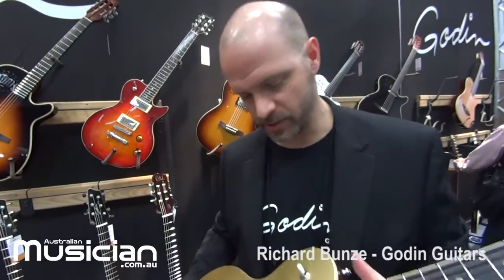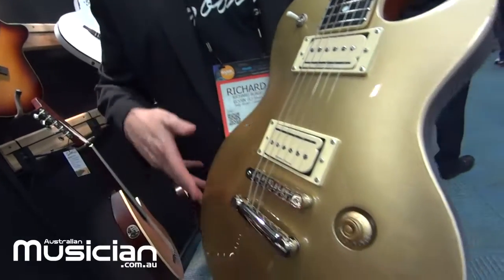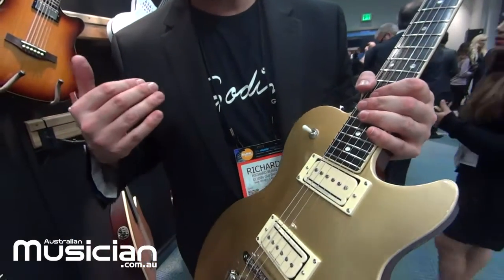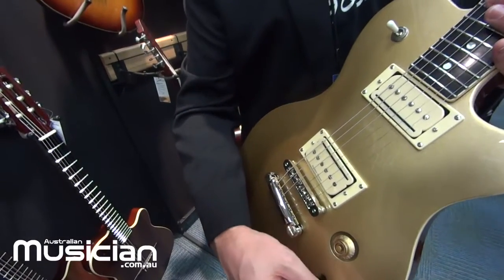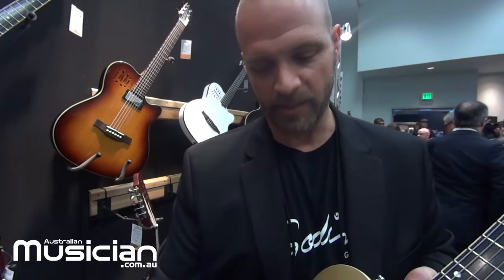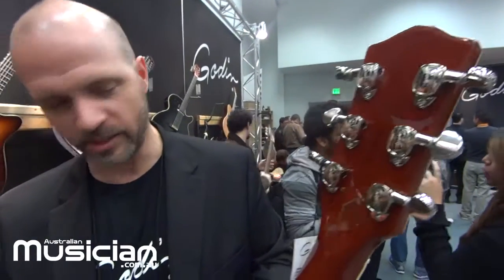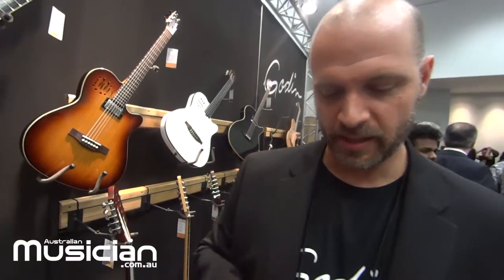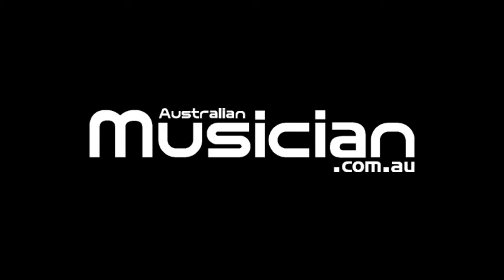NAMM 2016: GODIN SUMMIT CLASSIC CT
Richard Bunze from Godin shows us the Godin Summit Classic carved top model.